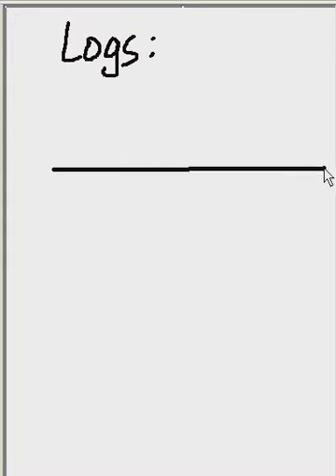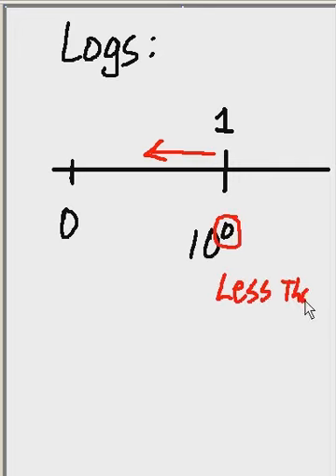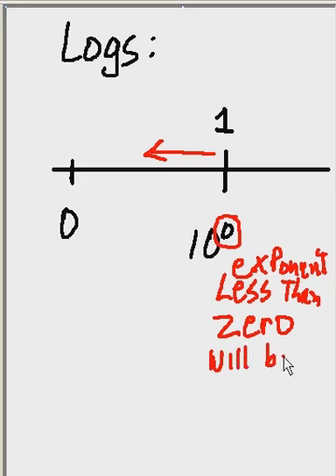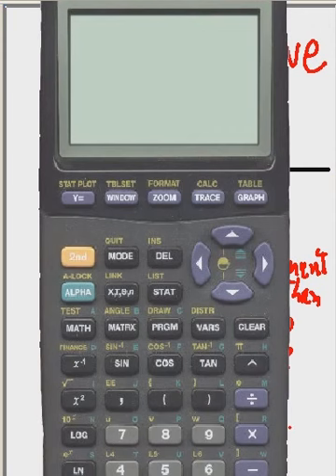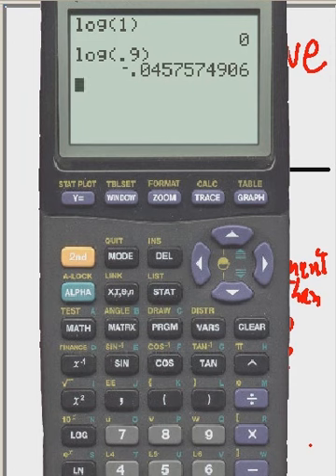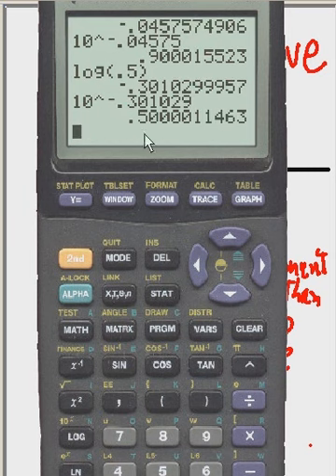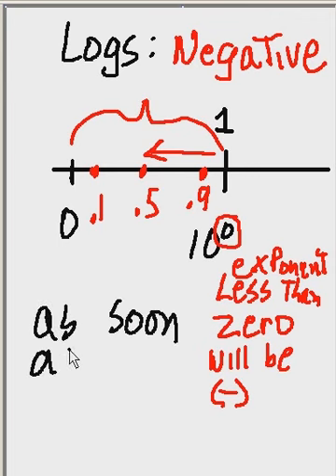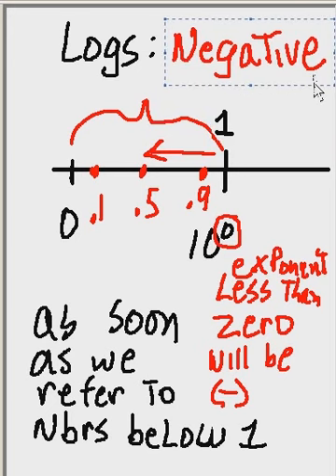Logarithms and Negative Logs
Negative logs are discussed and where they fit on the number line